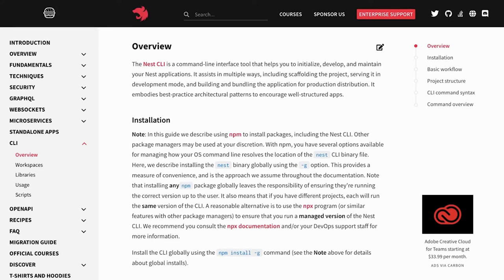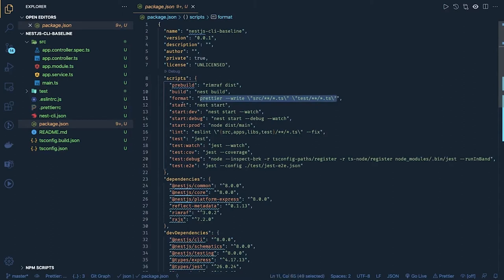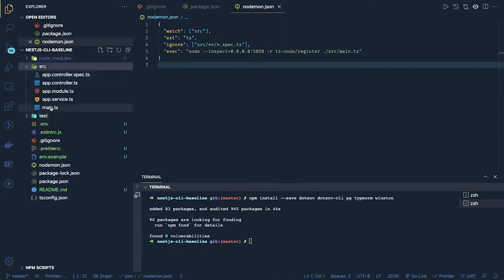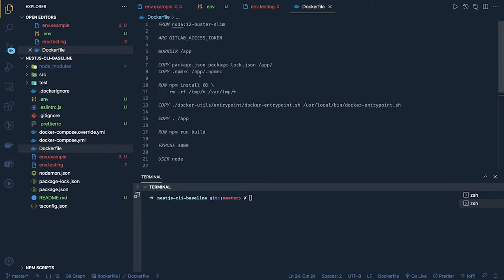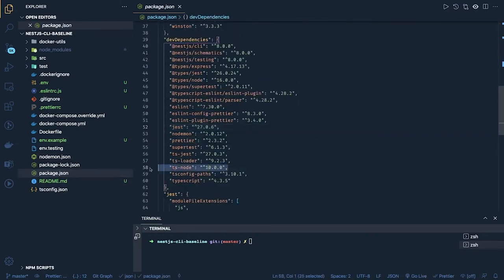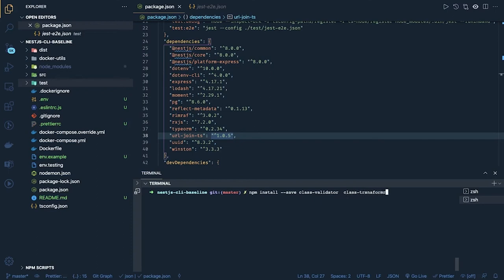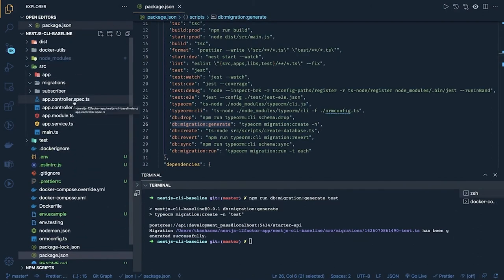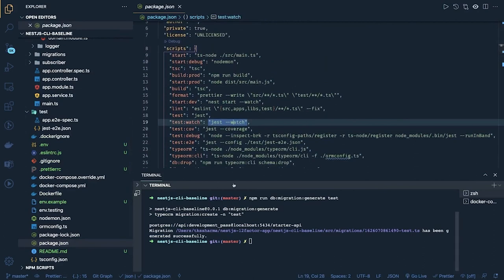NestJS Application Baseline | Setup a Microservice | Episode #16